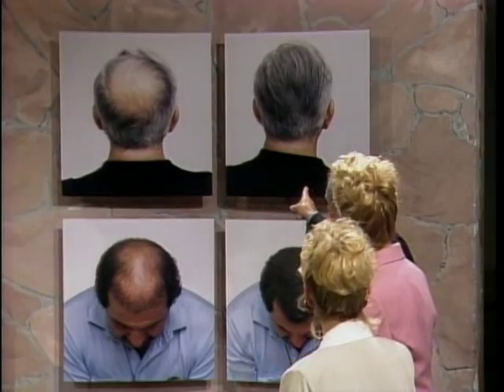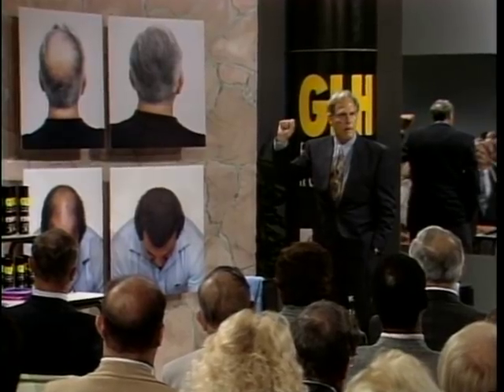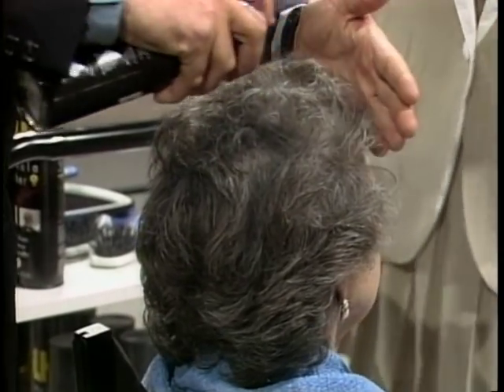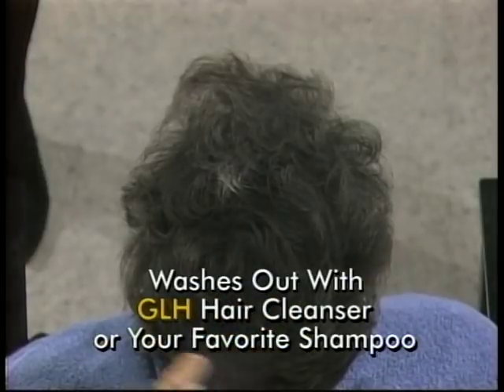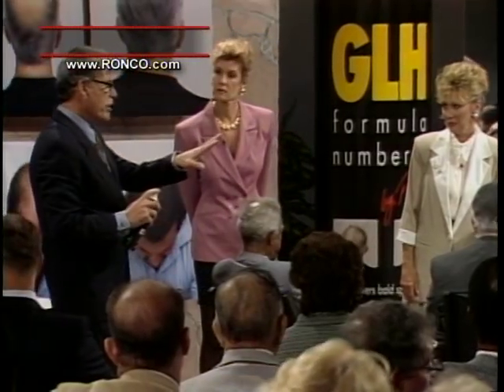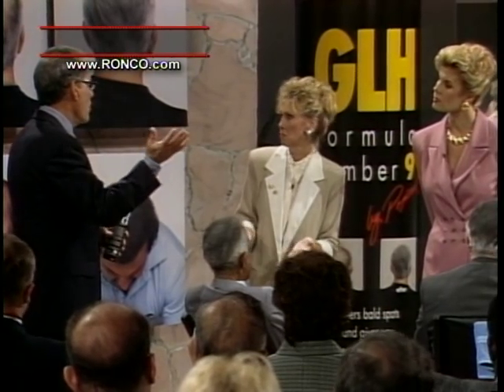GLH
A classic Ronco product!